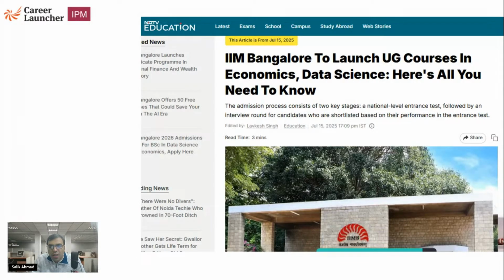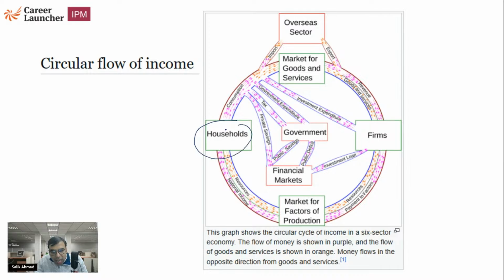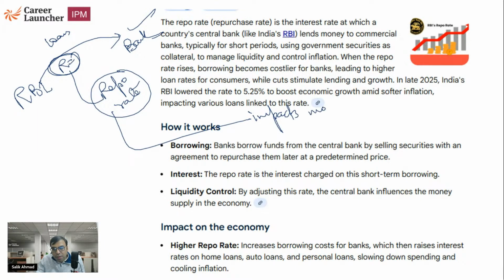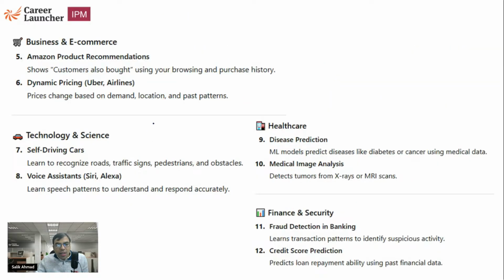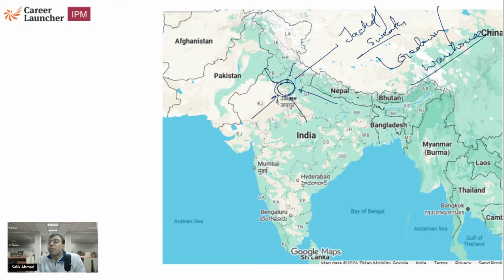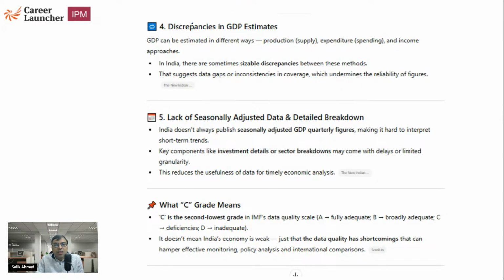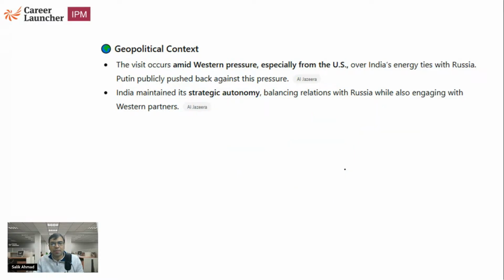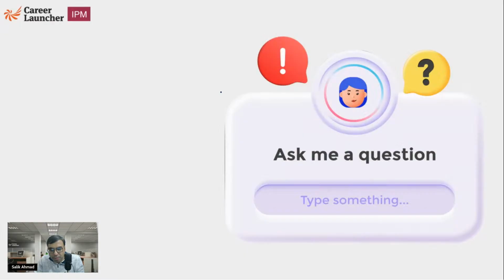IIM Bangalore UG Interview 2026 | Most Important Current Affairs to Prepare | Career Launcher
Prepare effectively for your IIM Bangalore UG Interview 2026 with the most important current affairs questions that are highly likely to be asked. This video covers key topics from politics, economy, technology, international affairs, and education reforms, helping you gain a strategic edge over other candidates. Whether it’s the latest government policies, global events, or trending news, we break them down for quick and efficient preparation.

Boost your interview confidence and stay ahead by knowing exactly which current affairs topics matter most for IIMB UG selection. This video is a must-watch for all serious aspirants who want to impress the interview panel with up-to-date knowledge.

Key Takeaways / CTAs:
✅ Check our playlist for IIMB UG Interview tips & tricks